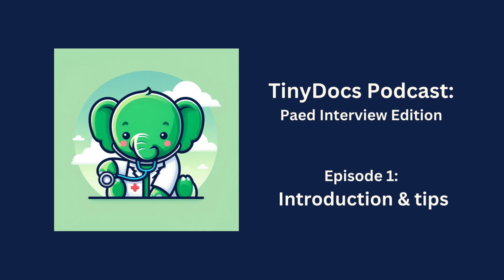TinyDocs Podcast: ST1 & ST3 Interview Edition: Episode 1,Introduction & Tips by Issra Ibrahim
In this first episode of the TinyDocs Talk podcast series: Pediatric Interview Edition, Clinical thinking station. We introduce the concept of clinical thinking in its basic elements, preparing you for the simulated clinical thinking stations in the upcoming episodes.